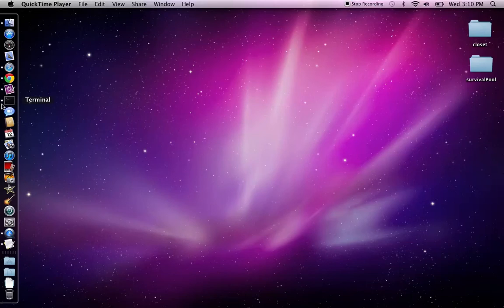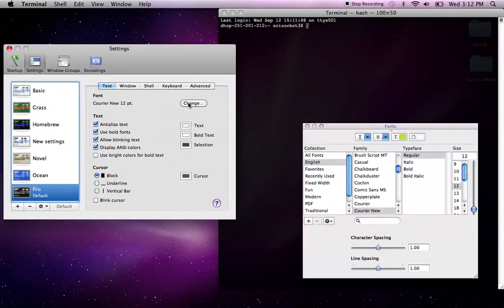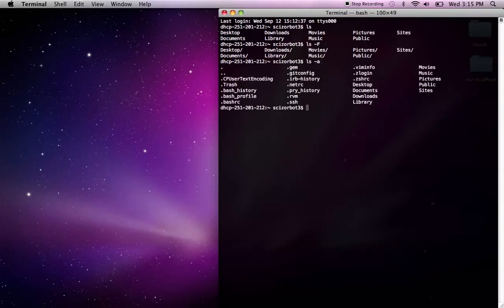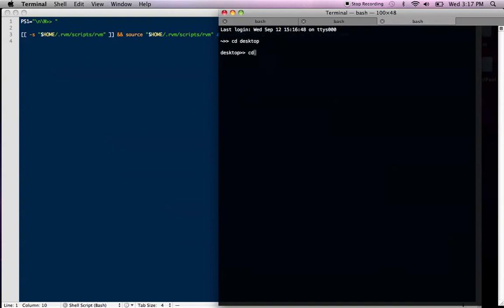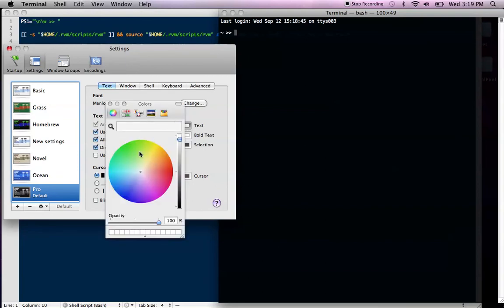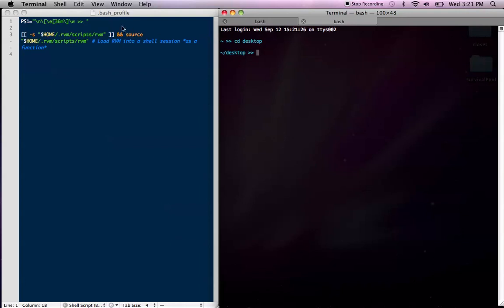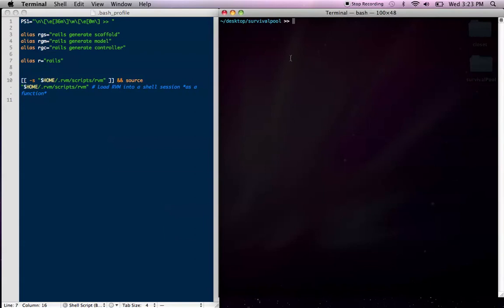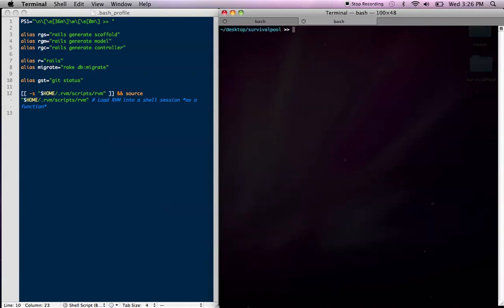(AlwaysBCoding) Screencast 4 - Customizing your Command Line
A quick screencast on how to customize your terminal window. I go over how to change your theme, change the font and default size of the window, how to customize your command line prompt and all the options you can pass into it, how to add some colors to different parts of your prompt, how to make custom terminal shortcuts, and finally how to colorize your git repos.